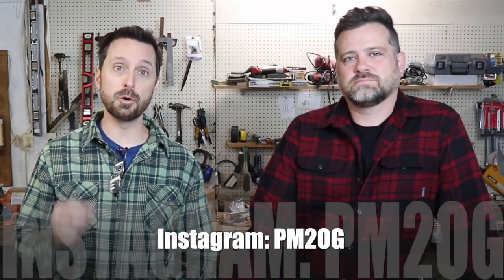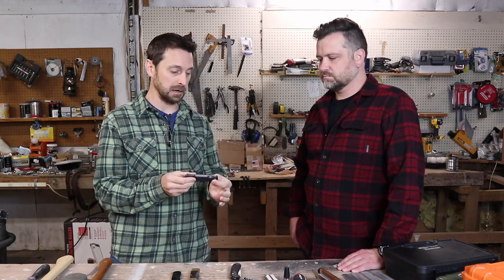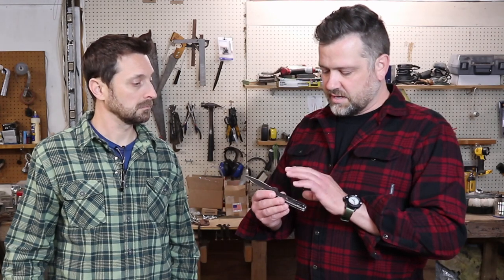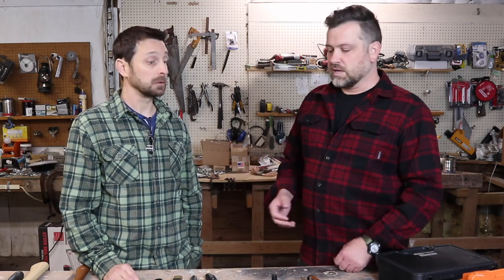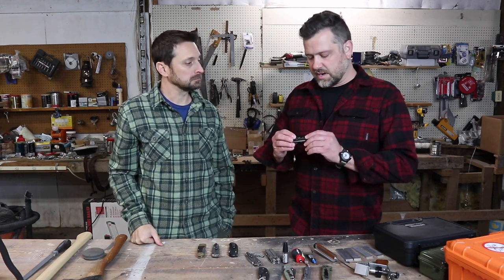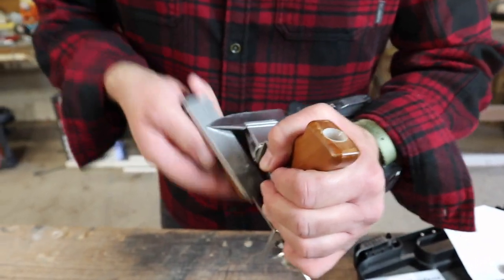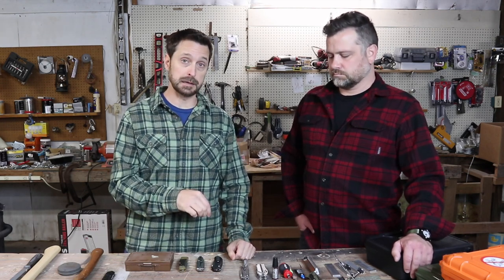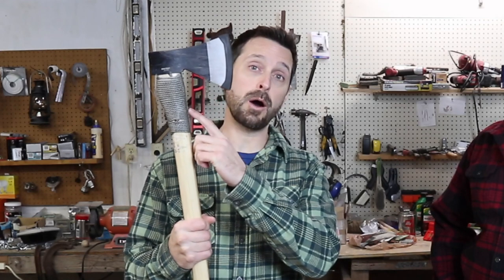The Most Important Homestead Tool And Skill You Can Have! Conversation With A Knife Expert!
Items from this video:
KPL Knife lube
KME Sharpening System
Wiha Torx Set

Tools purchased for Our Solar Install:
1.5" Wrench
24" Breaker Bar
1.5" Socket

Solar and electrical equipment used:
12 position electrical sub panel
8 gauge THHN wire
6 gauge 6/3 romex wire
30-40 amp double pole breakers

Items Used To Start Our Seeds:
1020 Grow Trays
2" Seed Starting Pots